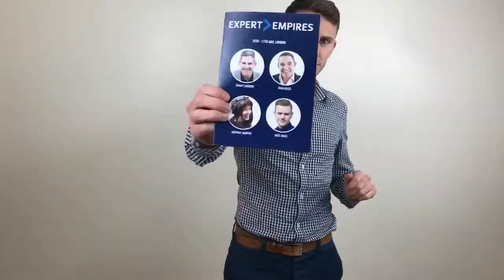Money & Mindset lessons from Grant Cardone @ Expert Empires 2018 - BEN’S BUSINESS PODCAST #24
In Ben’s Business Podcast episode 24 I shared some of my key takeaways from Grant Cardone’s talk who speaking at Expert Empires conference in London.

- People buy from you the way you spend.

- The flow and abundance of money.

- Set 10X Targets, Add more products or increase the prices and recycle the money back into this process by investing in yourself or your business.